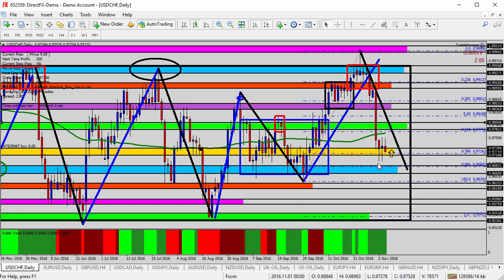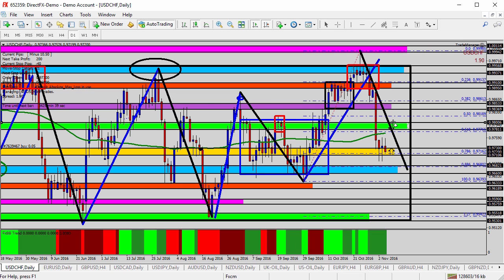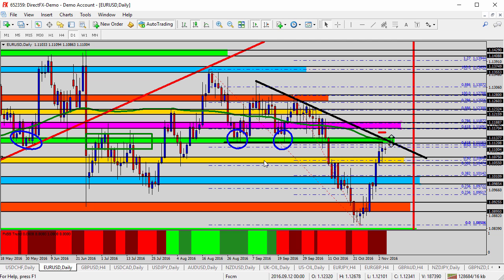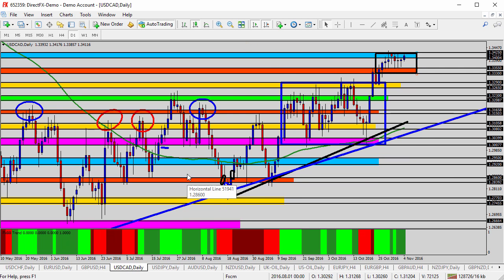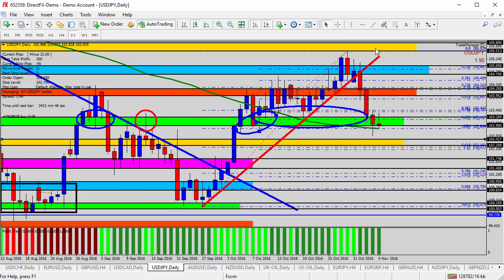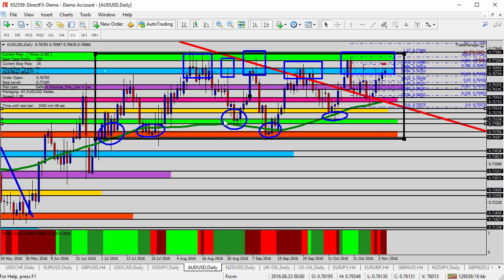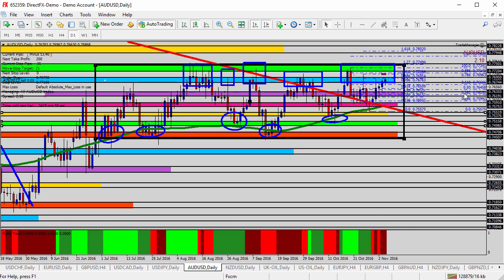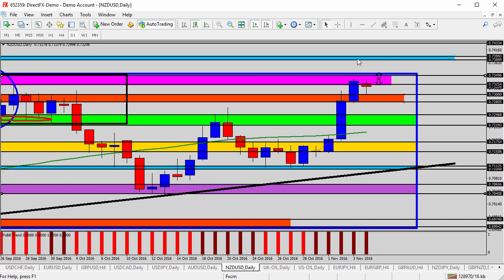Forex Technical Analysis - Forex Update: US Pair Overview Before NFP and CAD Data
First off, let’s start here on the USDCHF. Over the past couple of days, we have sat down into this support level. You see over here the yellow-shaded area, bottom of our current market price, between 0.9730 and 0.9710. You see that yellow zone. We’ve taken some Fibonacci in there of the previous uptrend range, the blue trend line here, and that sits the .786 right here at 0.9716, right at the bottom of our yellow zone. So, yesterday and so far today we have found support into, and actually over the past three days, we have found support into this yellow zone, unable to break through it.

Yesterday we discussed the potential tweezer setup and reversal setup that was taking place here. Just hasn’t done anything and I think of course that is due to of course the non-farm payrolls news coming up today, but we’re sitting here at support. One of two things is going to happen today. Either we get positive US data. This actually bounces off the yellow zone and starts working its way back up again, at least maybe pushing back up towards the 100-period moving average and the green-shaded area into the 0.9780, 0.9800-level.

That’s on positive news for the US. It goes back up and we see some reversal of this downfall that we’ve seen for the USDCHF. On negative news, if it’s bad news for the US and low jobs and higher unemployment rate, lower earnings, we would likely look for the breakdown of 0.9700 and the continuation of this downward fall, pushing into the blue zone, which is this last area of support here into the blue zone, 0.9680, 0.9660. So, bad news sends this lower. Good news, we’d look for the bounce off the yellow zone and for this to turn higher for the USDCHF.

Just the opposite over here on the EURUSD. We have run into a significant resistance level. We’ve actually traded it this week, selling from the 1.1120-level. Traded it earlier this week. Made profit back down to the yellow zone and we’re still holding that area right underneath the green zone, 1.1120, 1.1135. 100-period moving average in there. Black trend line moving in there. Historical supports where the blue circles are. We see a couple of different ranges drawn with Fibonacci overlapping in there. So, it’s still the status quo. All week long we’ve been looking at resistance here, potential reversal to go back down, and of course a breakout above here goes higher.

So, positive news for the US, good news for the US dollar sends this lower. Bounces off the resistance zone as we’ve been expecting all week and goes back down. Negative news for the US dollar, probably looks for the break through the black trend lines, through the 100-period moving average, through the green zone, and if it does that, I think we’re likely seeing a significant run higher because I would suspect there are some folks that have stop losses just above the green zone if they are trading this EURUSD right now.